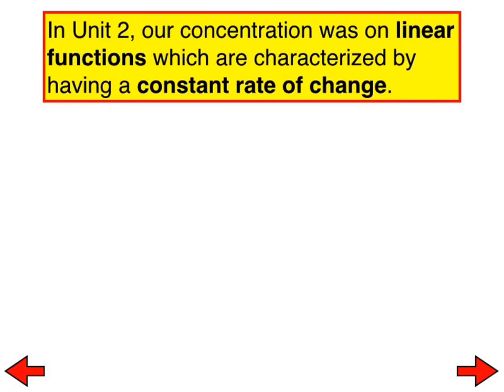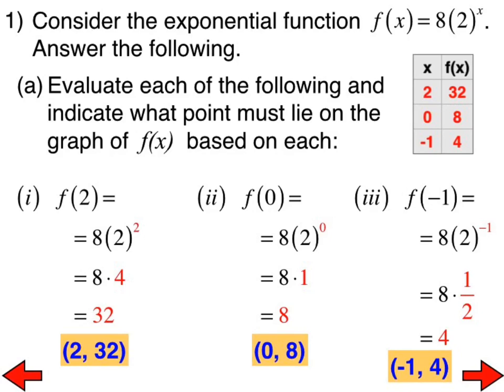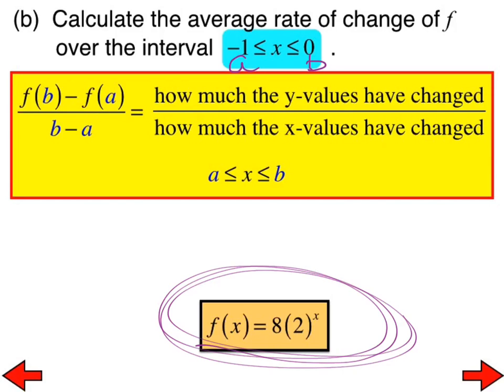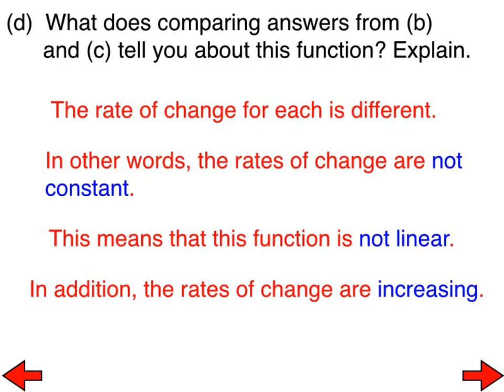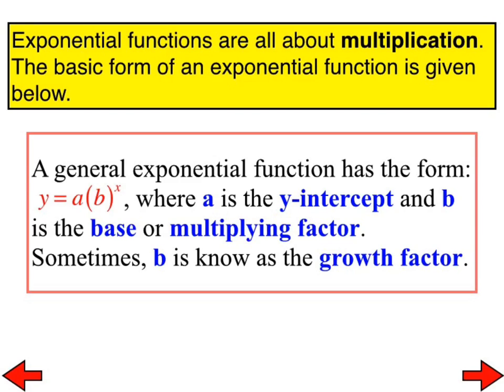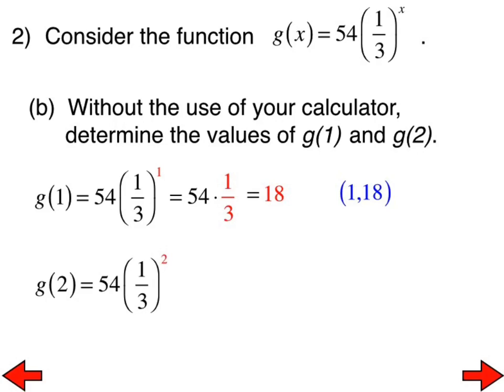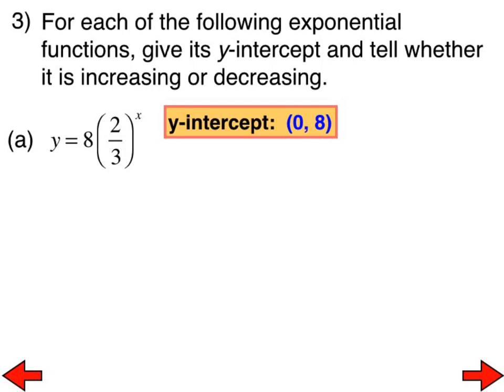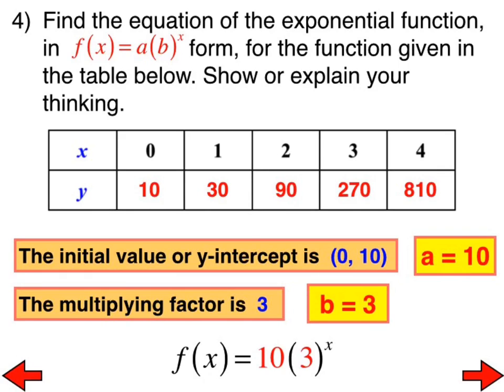#27 b Exponential Functions Day 2